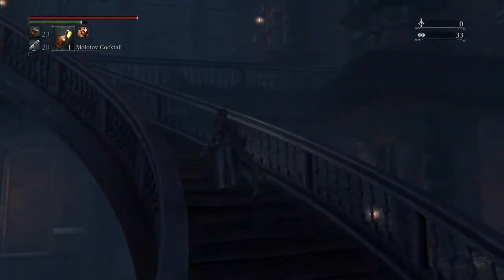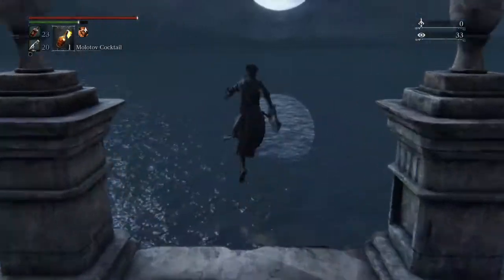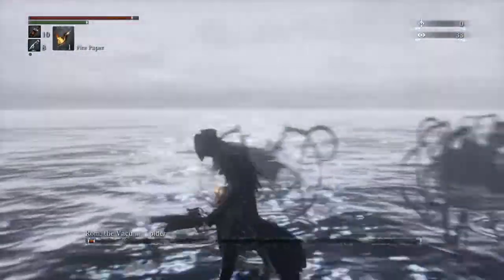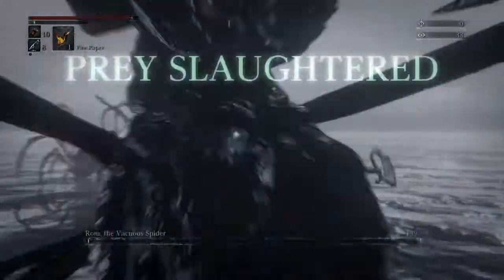Bloodborne - How To Defeat Rom The Vacuous Spider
Welcome to another video covering a boss of one of my favorite games, Bloodborne. I took this footage during my first playthrough and thought I give it some nice commentary for you to enjoy.

You will see all three phases of this fight and how you should approach the boss when not caring for the spiders.

Hope you like it - there'll be probably more :-)